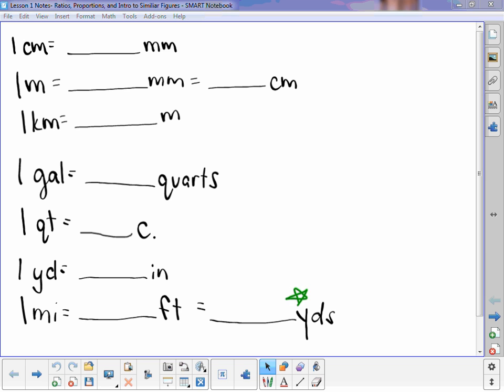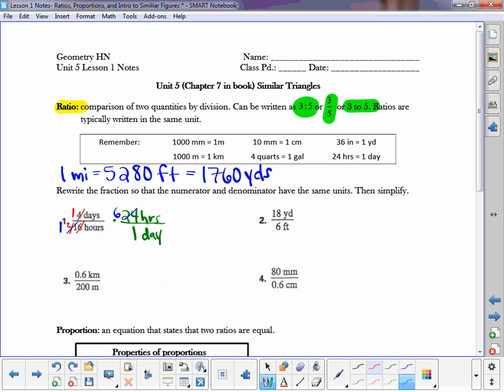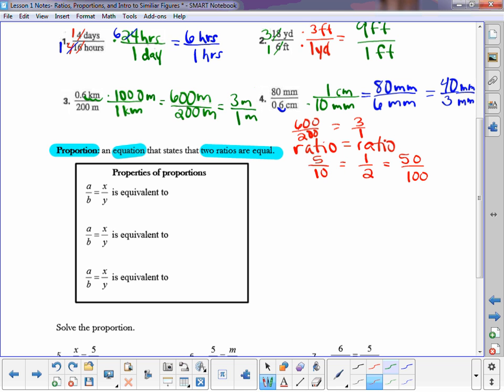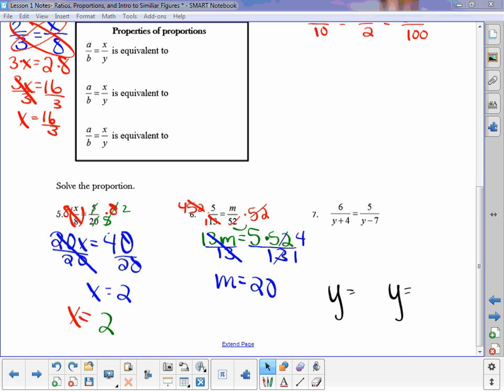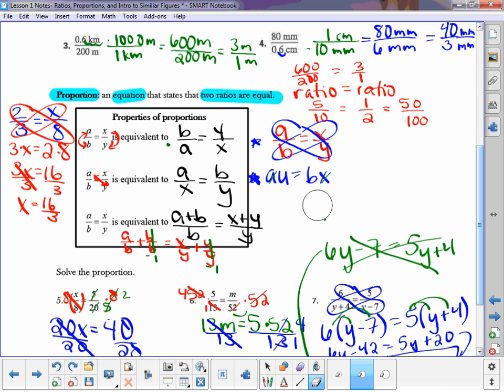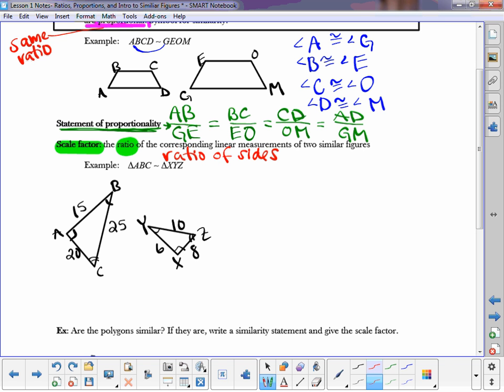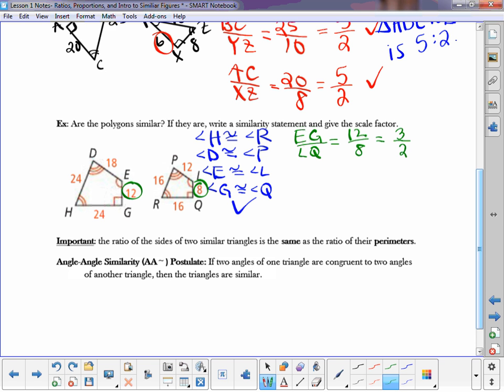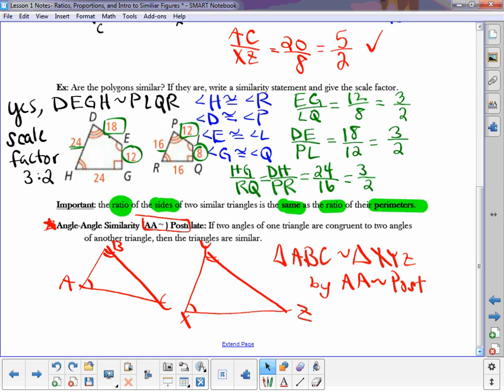Day 1 Ratios, Proportions, and Intro to Similar Figures